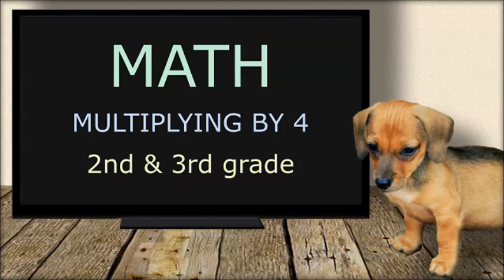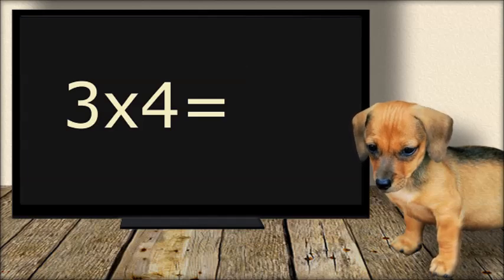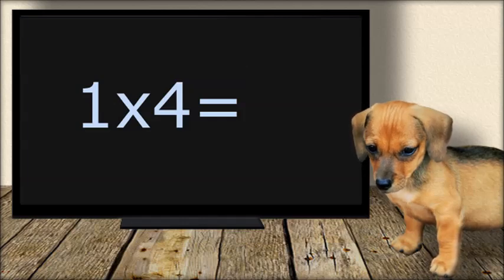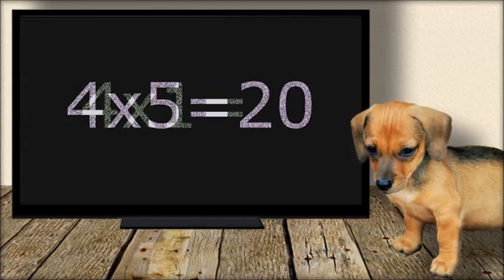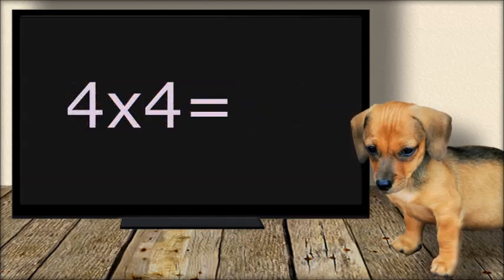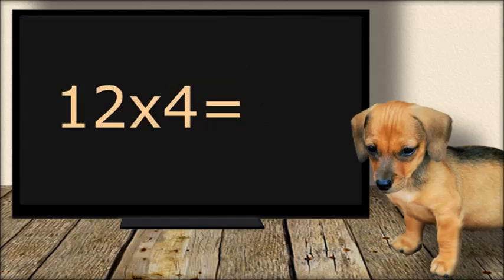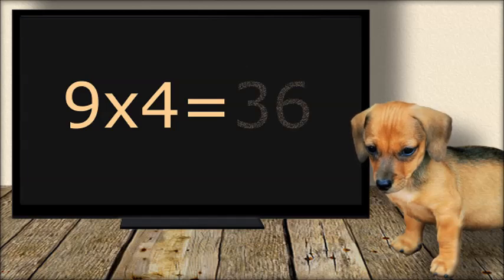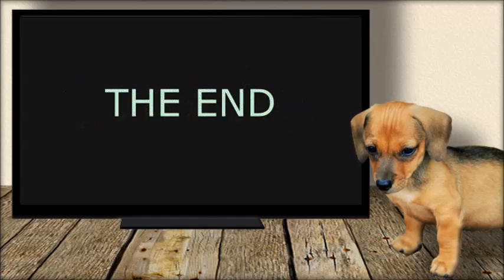Math. Multiplying by 4